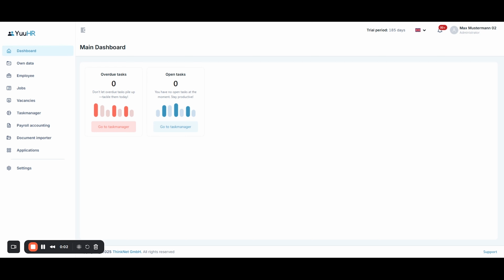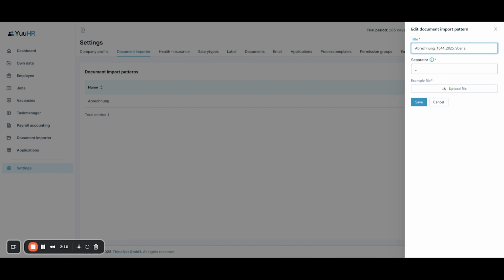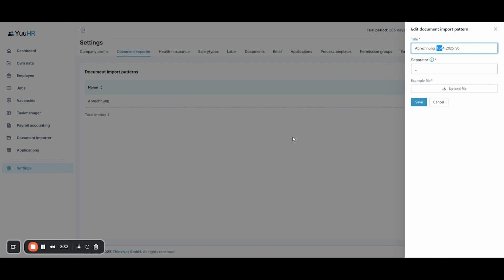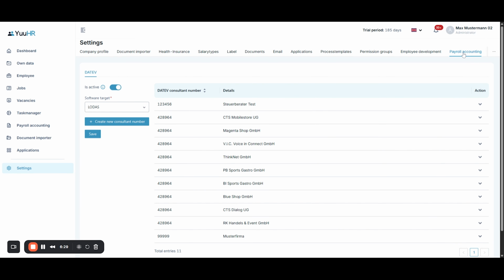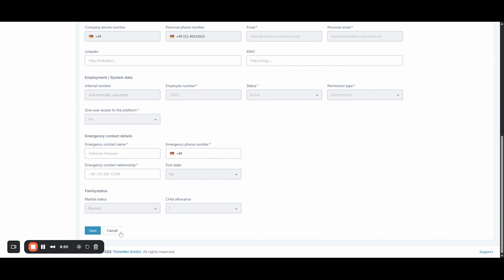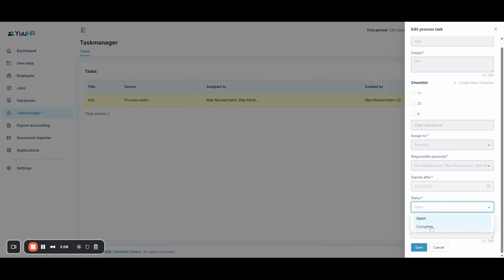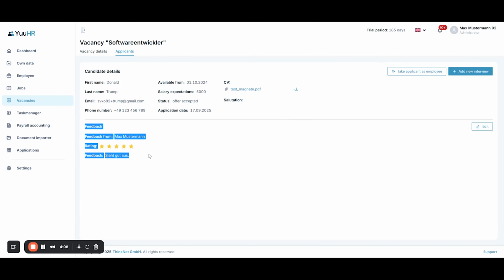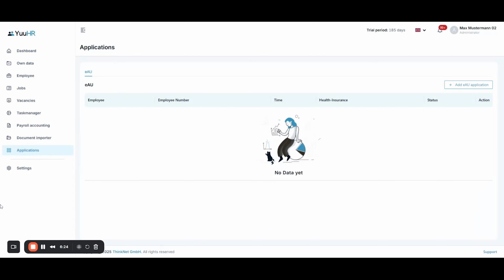YuuHR: HR management SaaS demo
The YuuHR demo shows how to easily manage employees, vacancies and job applicants while keeping an eye on the company projects. Discover even broader functionality that is available within a single SaaS HR management platform.